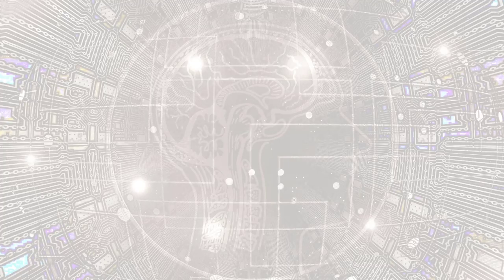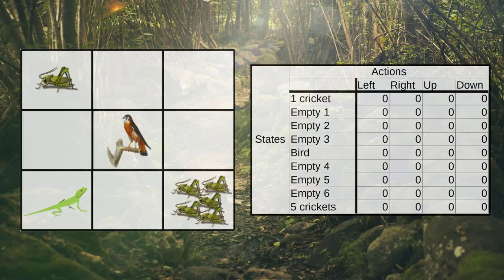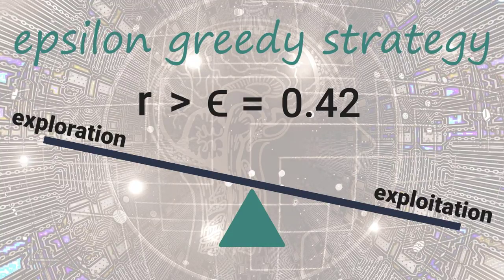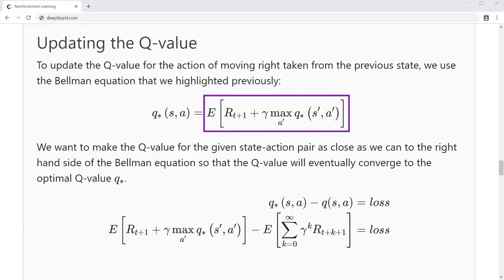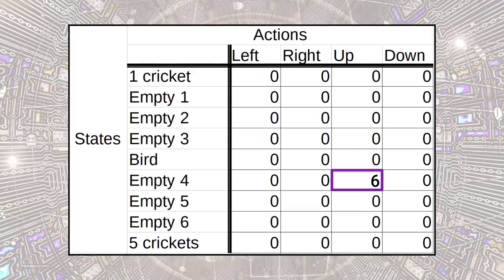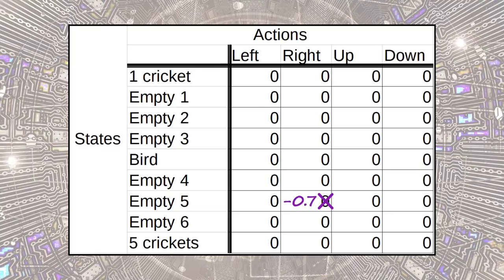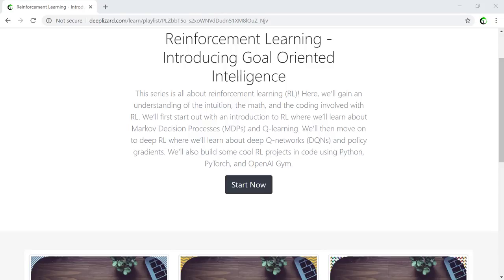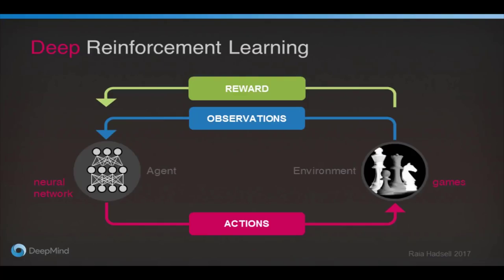Exploration vs. Exploitation - Learning the Optimal Reinforcement Learning Policy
Welcome back to this series on reinforcement learning! Last time, we left our discussion of Q-learning with the question of how an agent chooses to either explore the environment or to exploit it in order to select its actions. In this video, we'll answer this question by introducing a type of strategy called an epsilon greedy strategy.

We'll also explore how, using this strategy, the agent makes decisions about the actions it takes. We'll also see how exactly Q-value is calculated and updated in the Q-table mathematically using an example from the lizard game we introduced last time.

🕒🦎 VIDEO SECTIONS 🦎🕒

00:00 Welcome to DEEPLIZARD - Go to deeplizard.com for learning resources
00:30 Help deeplizard add video timestamps - See example in the description
09:37 Collective Intelligence and the DEEPLIZARD HIVEMIND

❤️🦎 Special thanks to the following polymaths of the deeplizard hivemind:
Tammy
Mano Prime
Ling Li